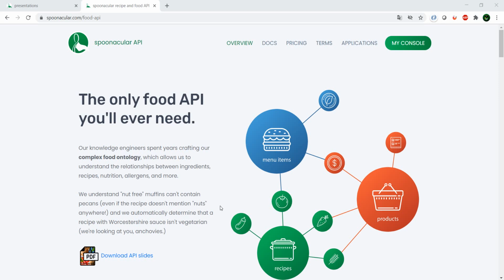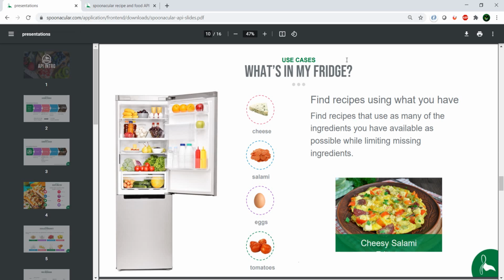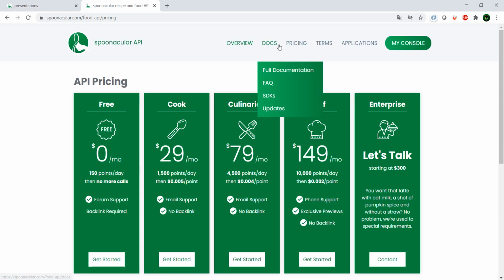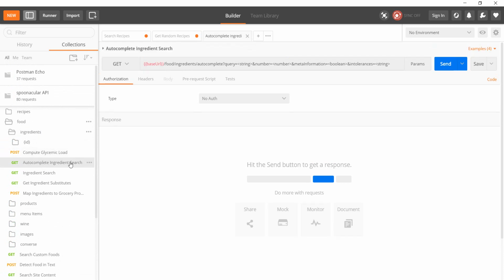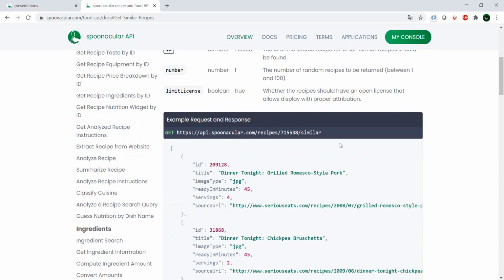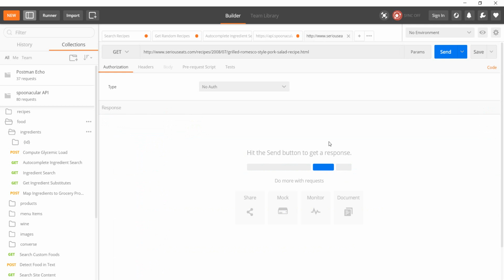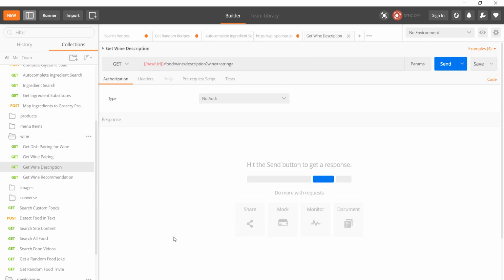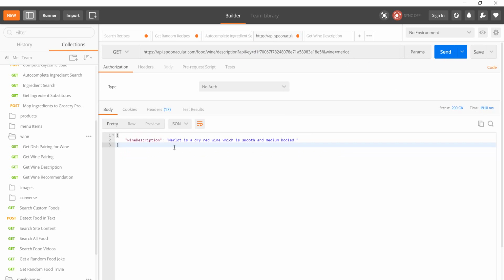The only food API you'll ever need.